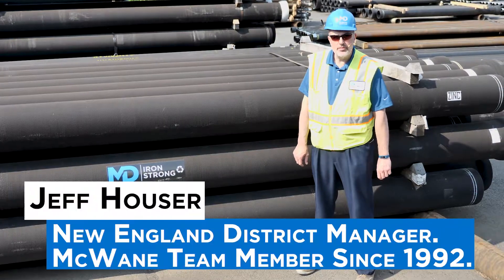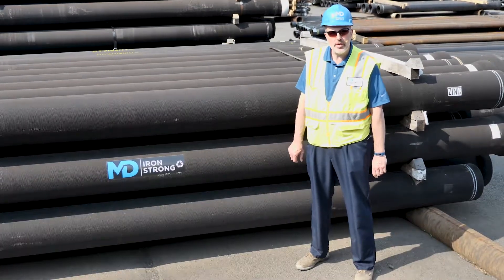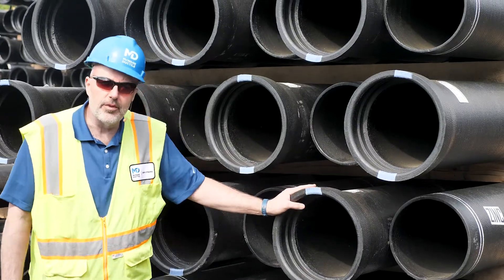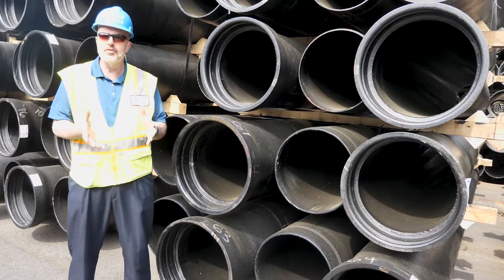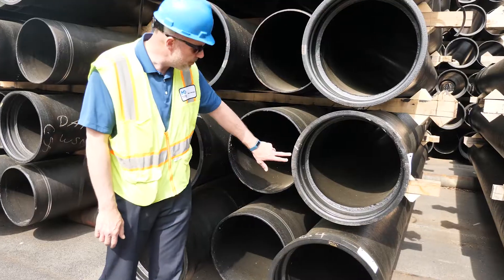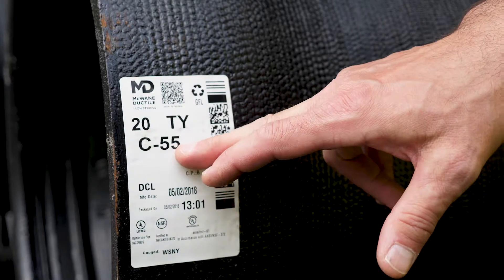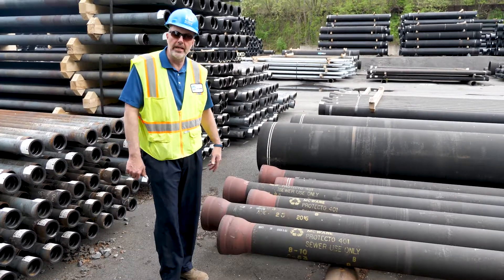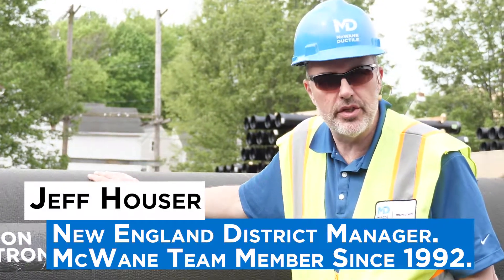Ductile Iron Pipe Markings: What Do They Mean?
Green bells, blue bells, red bells, spigot stripes, information stickers what does it all mean? Salesperson Jeff Houser explains what the different markings on ductile iron pipe mean in this episode of IronStrong.

MDV000013